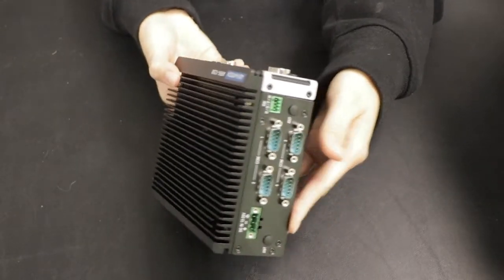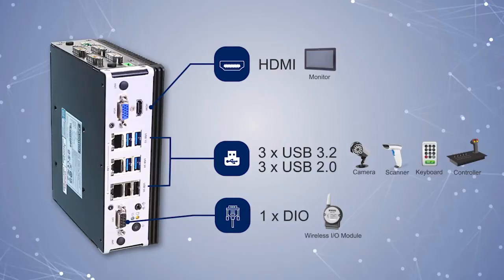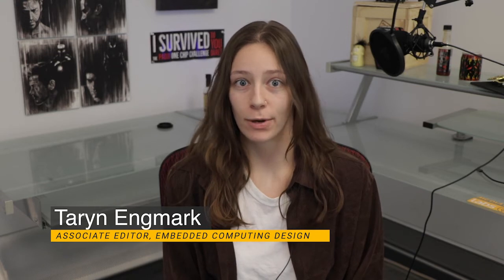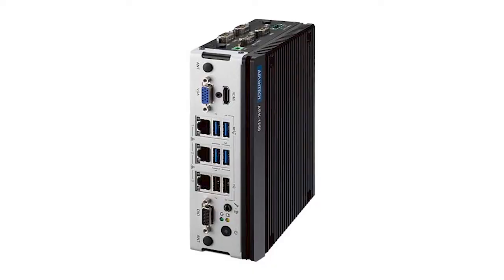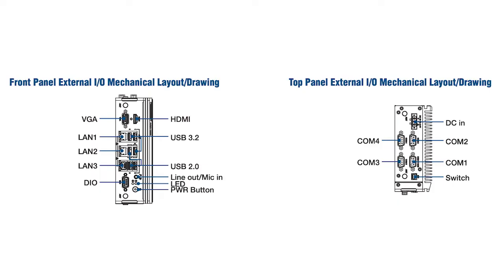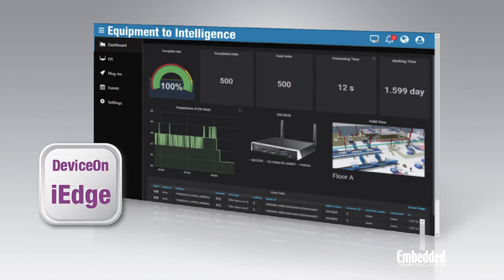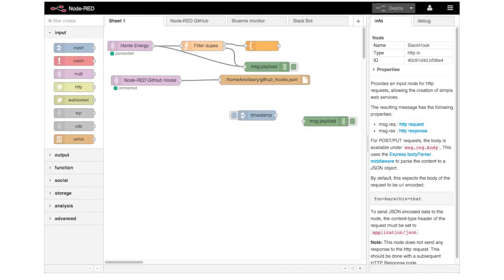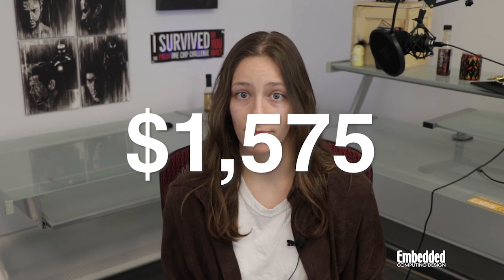Dev Kit Weekly: Advantech ARK-1250L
Enter the raffle (linked below) to win your free ARK-1250L!

The Advantech ARK-1250L is a fanless box PC based on 11th generation Intel®️ Core®️ i3 or i5 processors with two or four cores, integrated Intel®️ Iris®️ Xe graphics, and dual-channel memory slots that support up to 64 GB of DDR4 SO-DIMM RAM. This one in particular features a quad-core Core®️ i5 that clocks at 1.5 GHz, TPM 2.0, and boots a 256-bit AMI EFI BIOS on startup. This initializes a Windows 10 Enterprise OS, as well as a slew of I/O conveniently located on the front panel of the box where industrial engineers can access it quickly and easily in harsh environments.

All of the available interfaces are obviously plug and play and set in this aluminum housing that helps the ARK-1250L deal with essentially any environment you can throw at it. The box PC is certified to the IEC’s 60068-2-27 and 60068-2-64, capable of withstanding 3 Gs of random vibration and 30 Gs of shock. And, it can operate over -30º C to +60ºC and at up to 95% humidity without breaking a sweat.

But if you’re the micromanaging type, you may want to look over your ARK-1250L’s shoulder from afar. Depending how heavy handed you are, you can use the remote switch connector to power the device on and off once you’ve attached a cable, or you can make use of Advantech’s DeviceOn iEdge app that enables remote development, monitoring, management, optimization of industrial equipment, accessible via a user-friendly interface containing a reaction rule engine and dashboard for alerts and notifications.

Of course, if you’re on a tight holiday budget and can’t afford to splurge, you can try your luck in this week’s raffle (linked above) and you may just win this one for free. We’ll even pay the shipping.